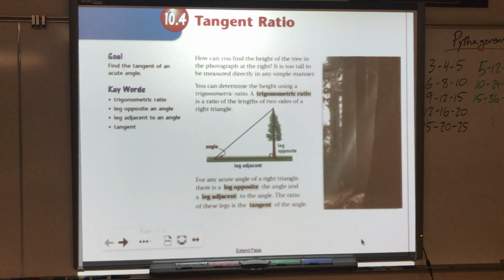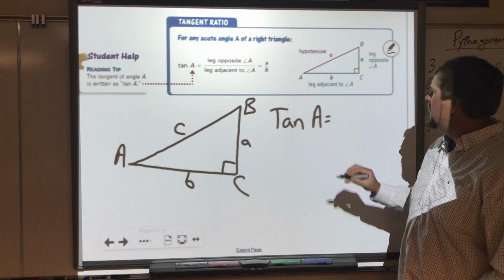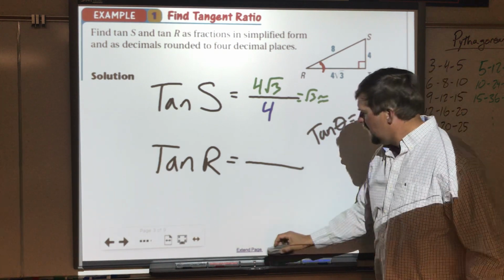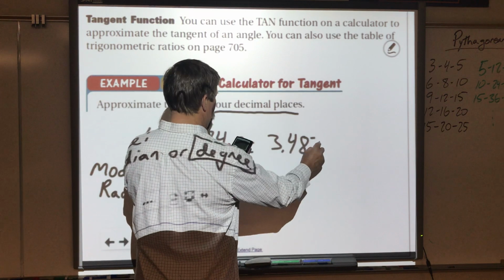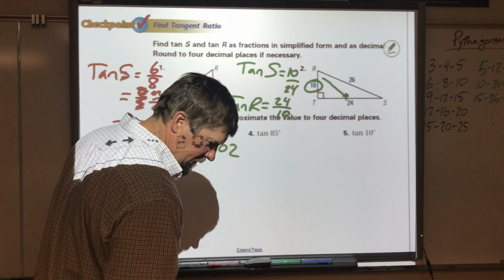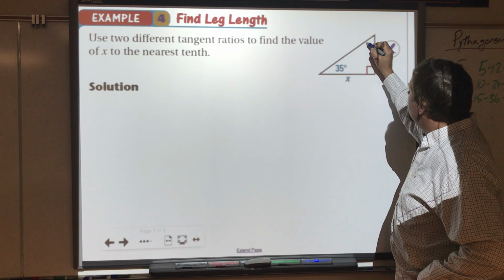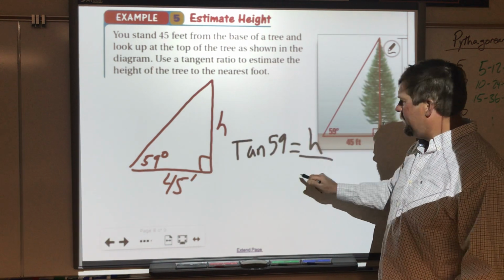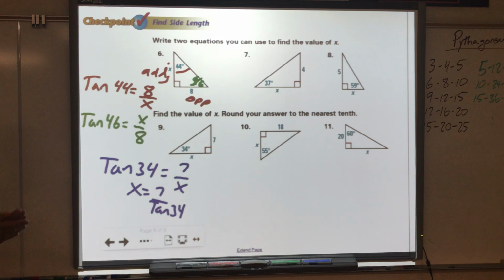10-4 Tangent Ratio